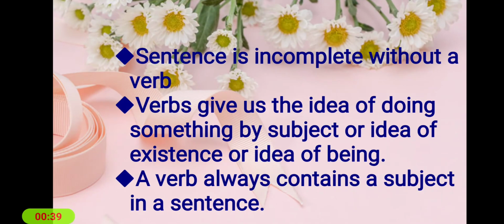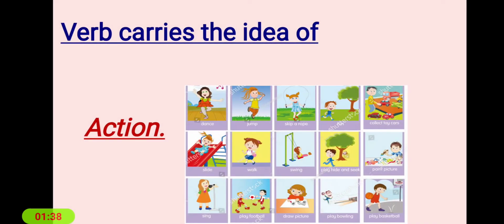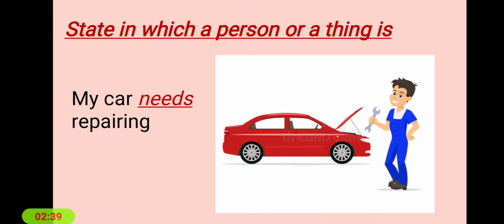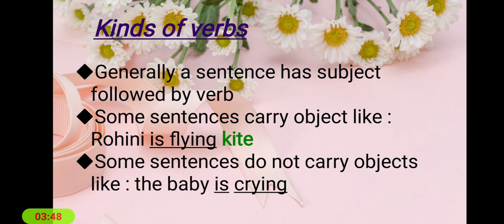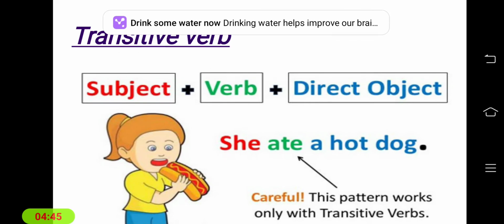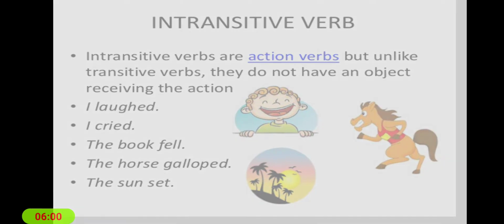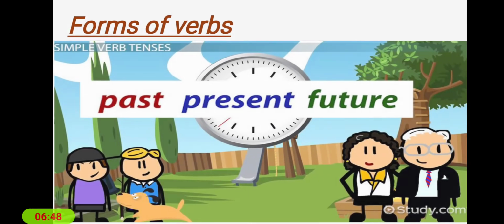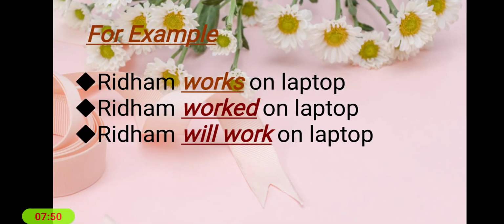Verbs grade 6